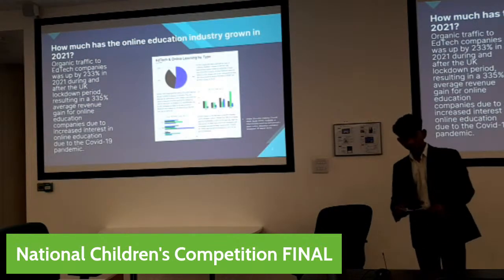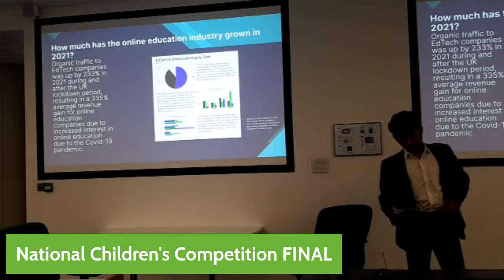National Children's Competition FINAL